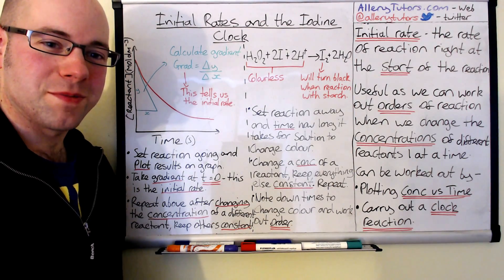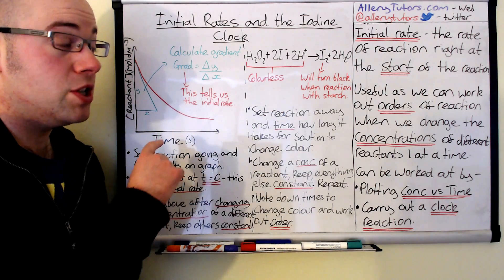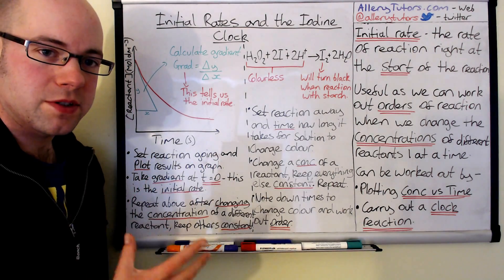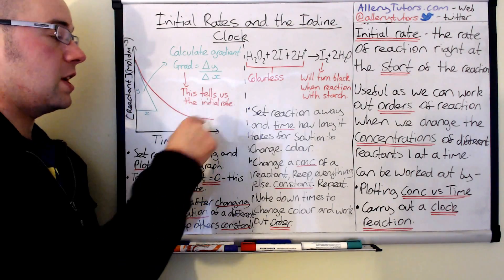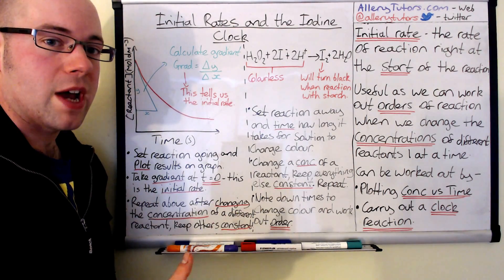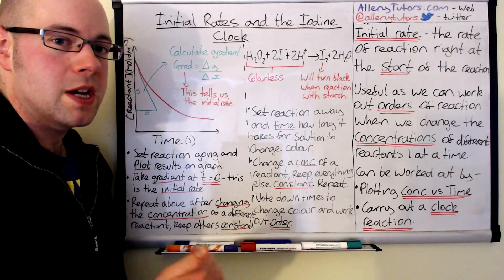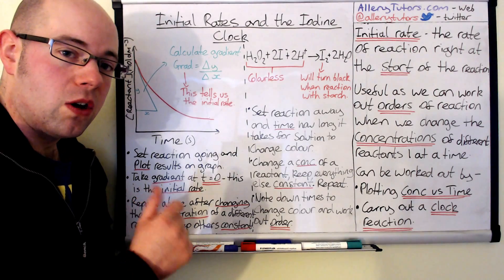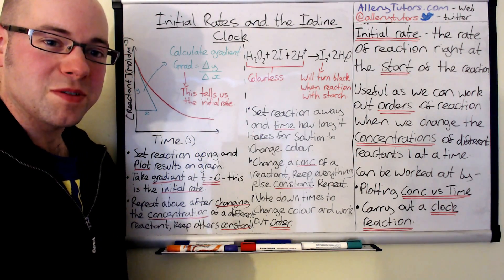Initial rates and the iodine clock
Tick tock goes the Iodine clock! Well not quite. Explore this video to find out how we can measure the initial rate from reactions and how we can use clock reactions to do the same too. Find out how we can use this to find out the order of the reaction.